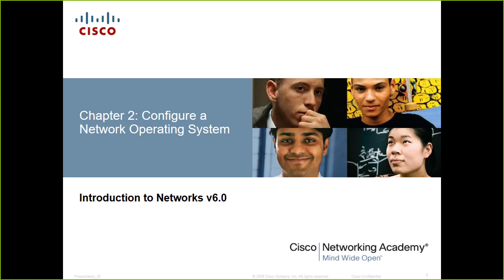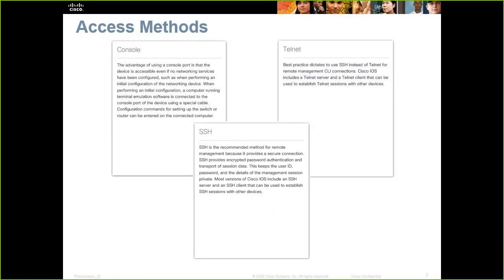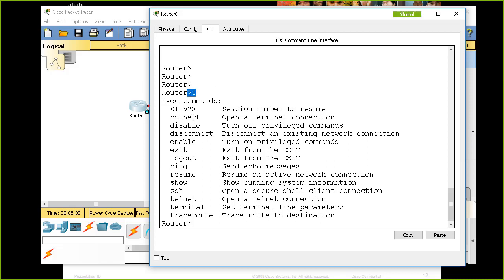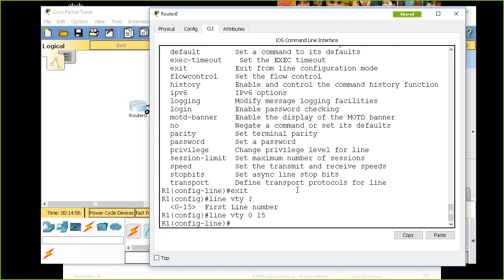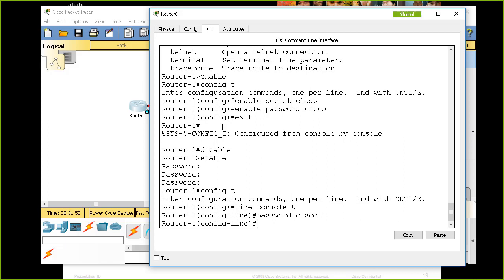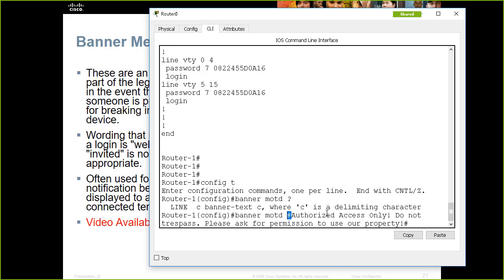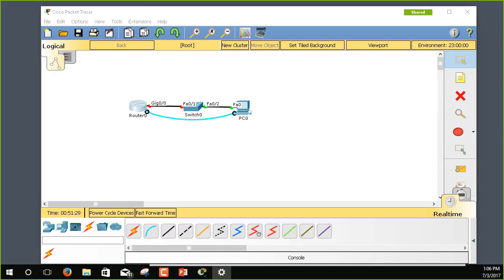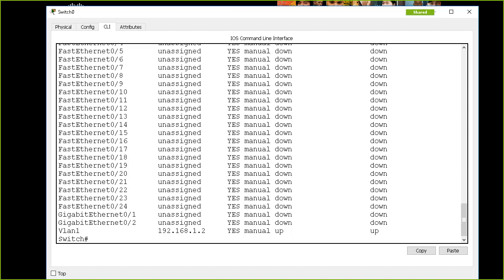LAN 122 Online Ch 2 Lecture